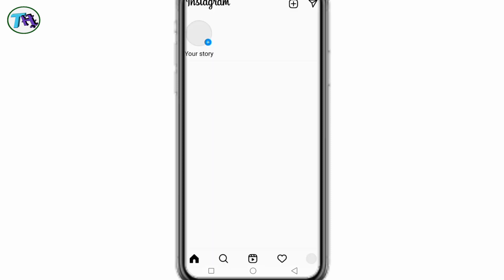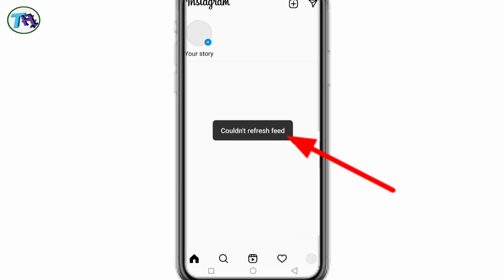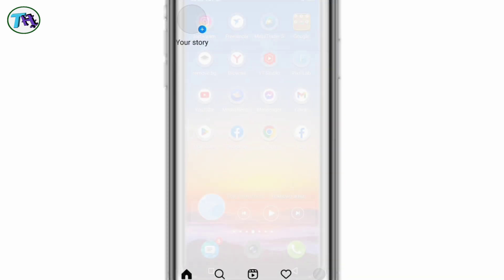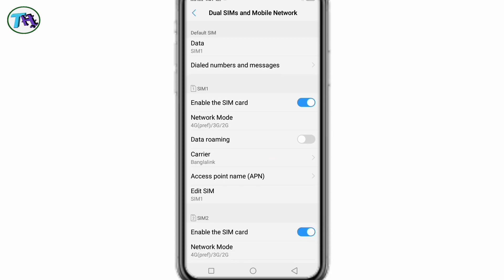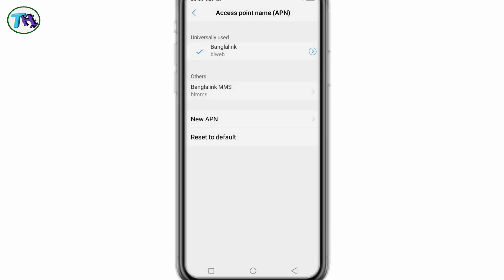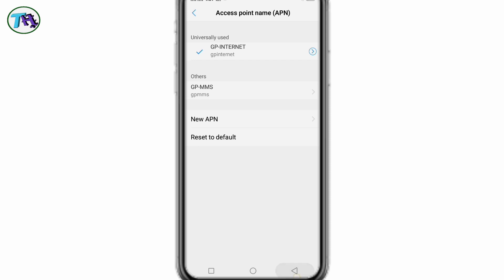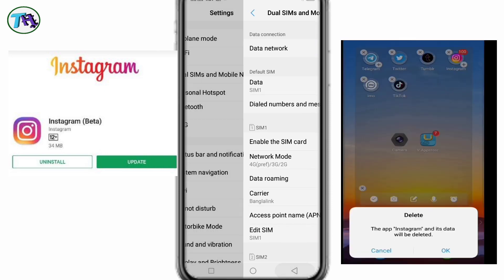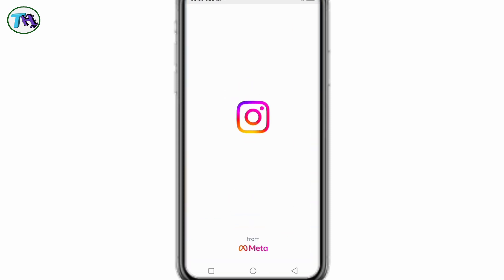How to fix Instagram couldn't refresh feed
How to fix couldn't refresh feed instagram account when opening. if you facing this kind of problem, then you can follow my video instructions, in this video I will show you, solve couldn't refresh feed instagram 2025.

                           ▬ 🔎 𝐇𝐚𝐬𝐡𝐓𝐚𝐠𝐬 ▬

google play services too low | BGMI Login problem fix

no results found for instagram | Instagram stories music problem | no results found

Whatsapp notification not showing on phone home screen display _solved

developer options hidden features | how to fix battery draining problem android

app lock settings |  How to lock app in Realme c31

How to solve google play store isn't responding Vivo phone

app keeps stopping android | app keeps crashing android | application keeps stopping

Facebook messenger login problem | please check your internet connection and try again

How to fix messenger Bubble or Chat head not showing

instagram name change problem | how to change instagram name

how to change instagram username | change Instagram username without waiting

how to solve the instagram app crashes problem when opening

How to Facebook video download easy & fast | without application software or login